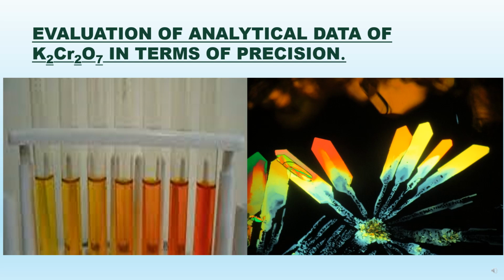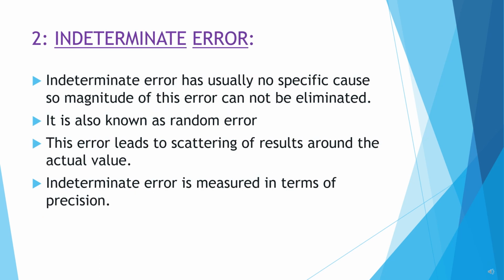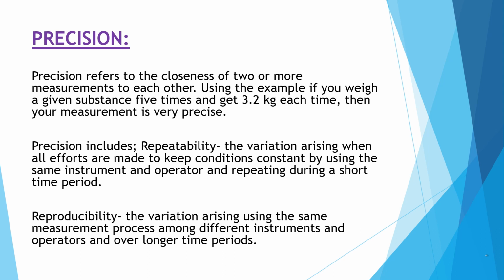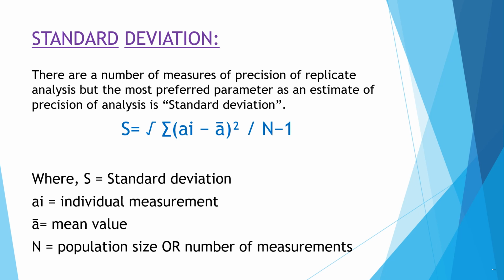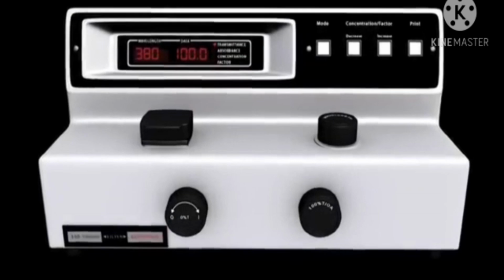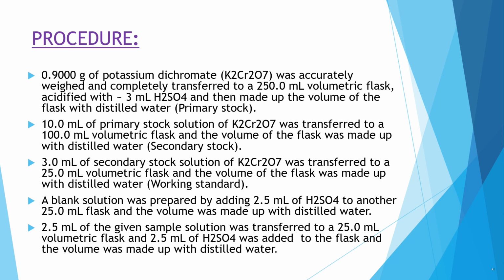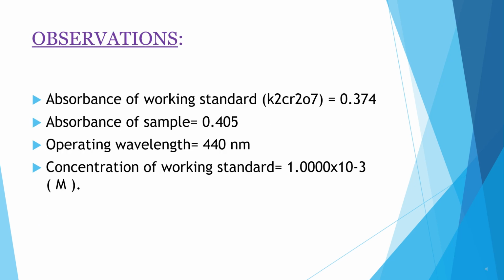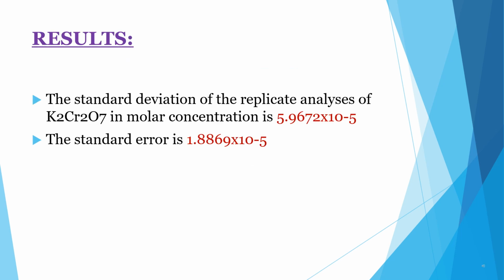Evaluation of Analytical Data of Potassium Di Chromate in Terms of Precision.